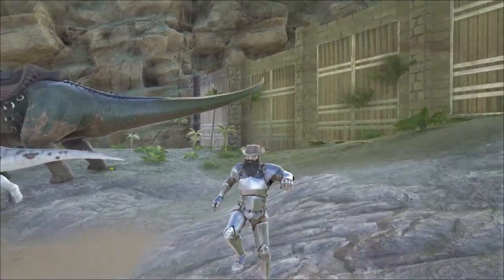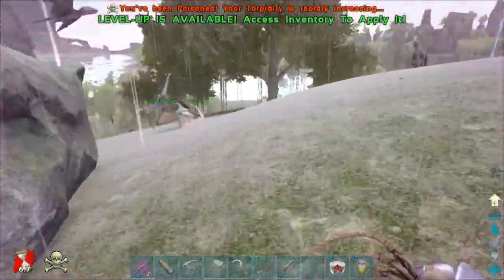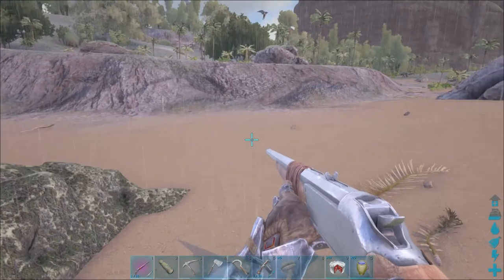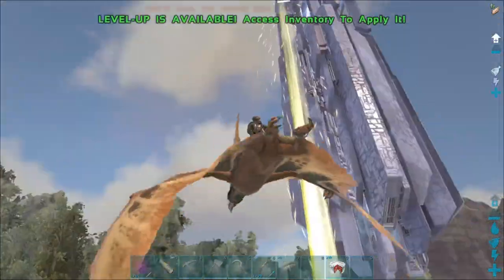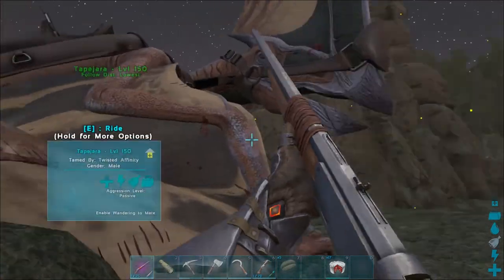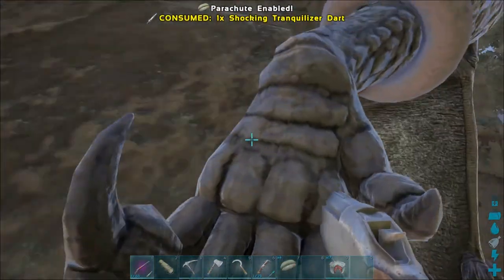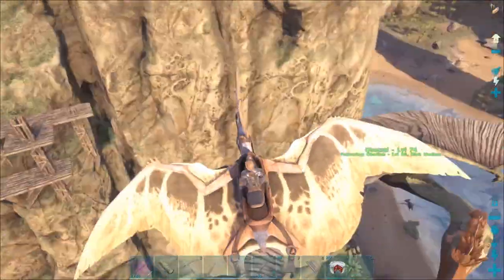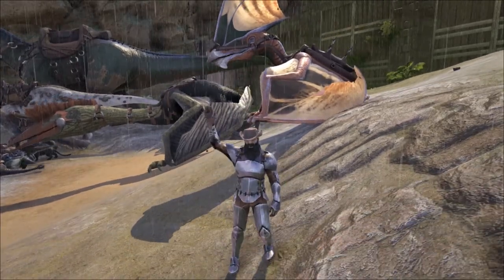Ark Survival Evolved: S06E12: SOLO QUETZAL TAMING TUTORIAL (POST NERF)!!!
Hey Guys,

Today we tame up a Tapejara and use it to solo tame a Quetzal and show you how!

Mods: Stack Me More

Server Settings:

20x Tame
5X Gather
5x Experience
35x Incubation
35X Maturation

Intro:
Title: Birds
Artist: Tyler Twombly
Album: Chill Beats EP

Title: Pump it Up
Artist: Tyler Twombly